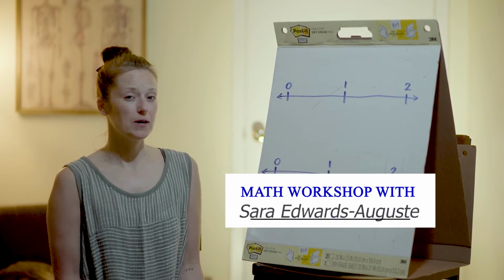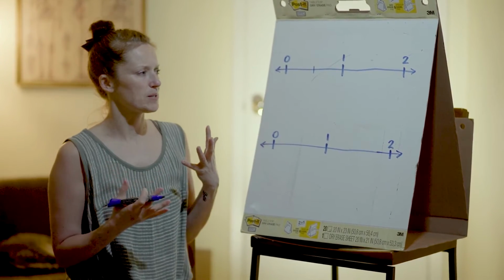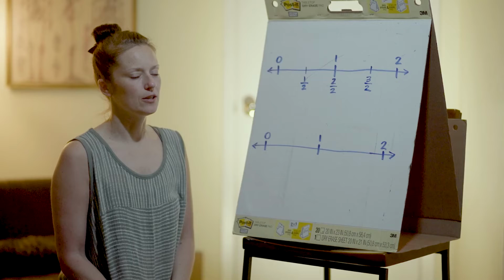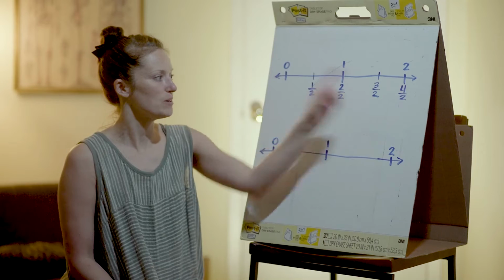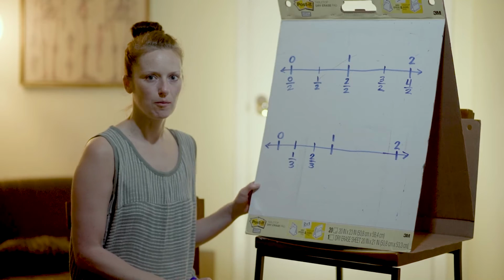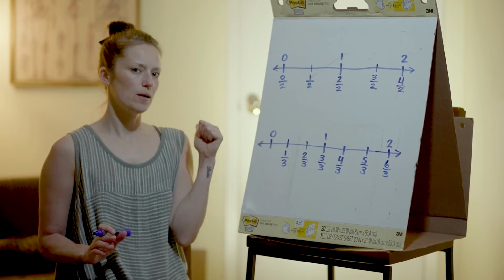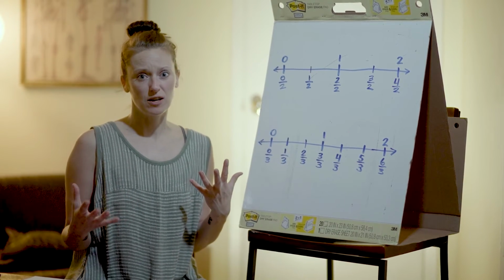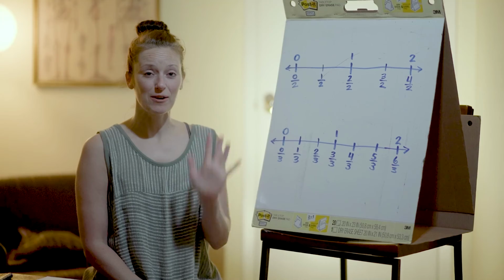Fractions on Number Lines - Terc Investigations